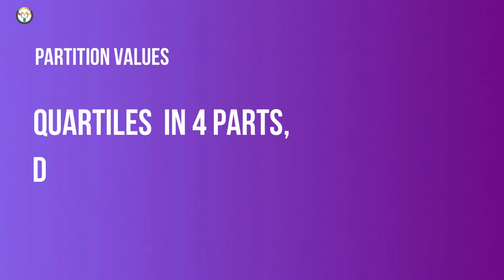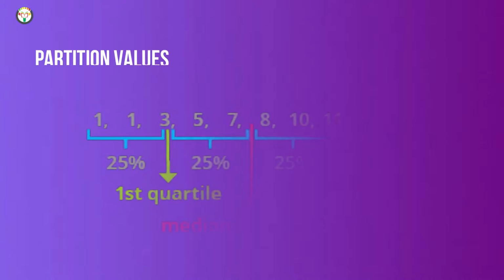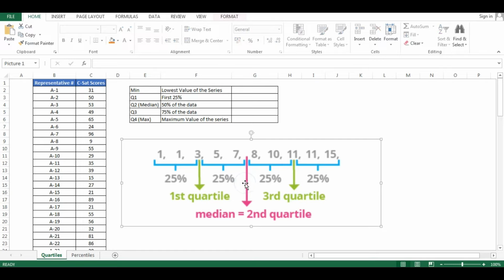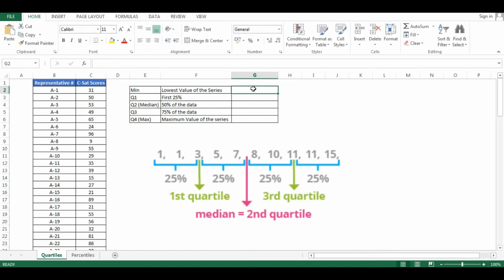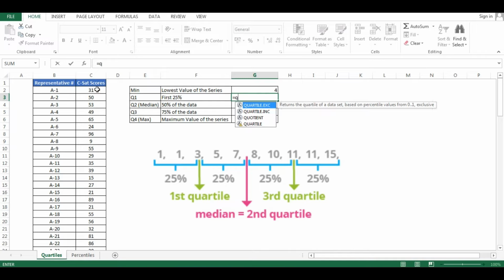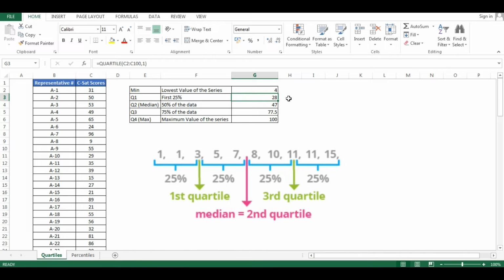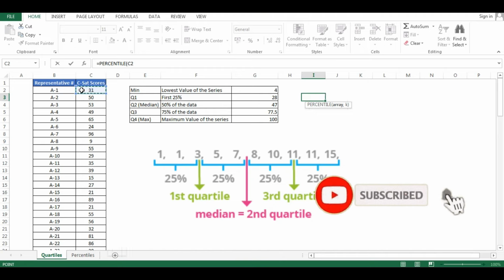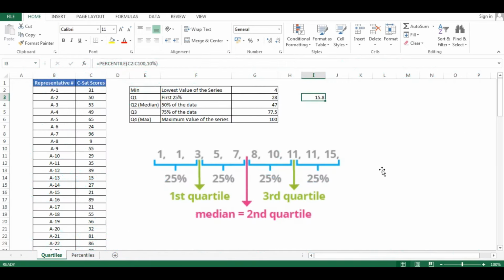Statistics | Partition Values | Quartiles | Percentiles | Percentage vs. Percentile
Partition values are those which divide the distribution into a certain number of equal parts, for example Quartiles divide the distribution in 4 parts, Deciles In 10 and percentile in 100 parts,  in this video we will discuss Quartiles and Percentile as these are most commonly used,

0:00 Introduction
0:50 Partition Values
01:16 Quartiles
04:00 Percentiles
04:52 Percentage vs. Percentile